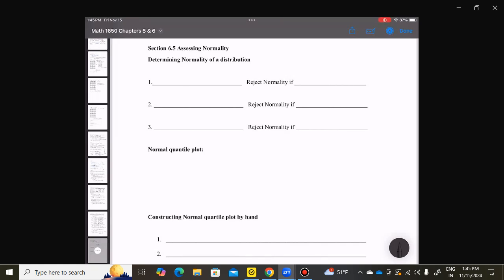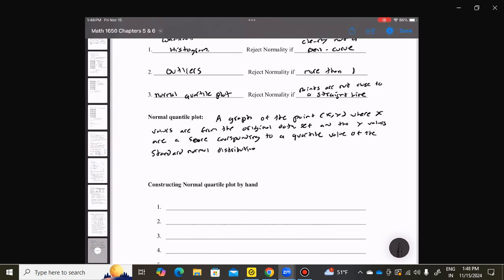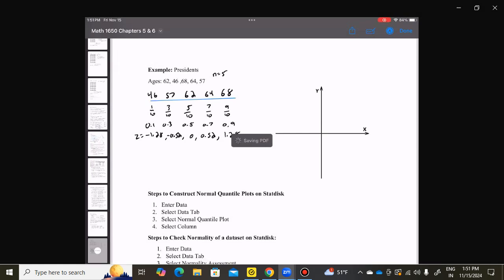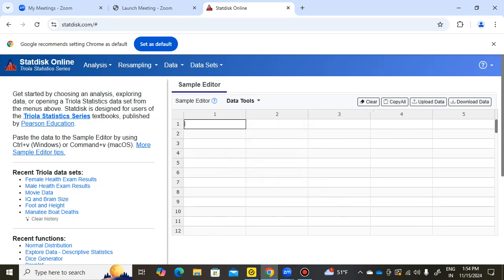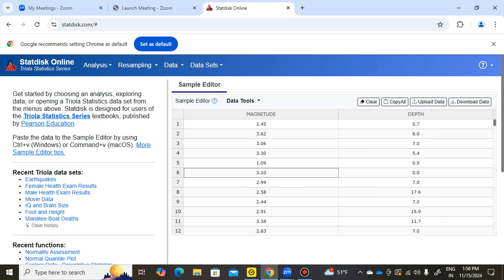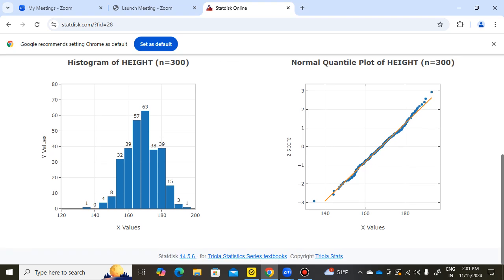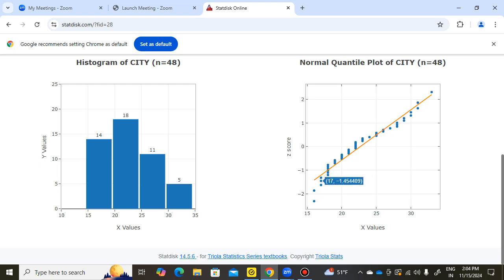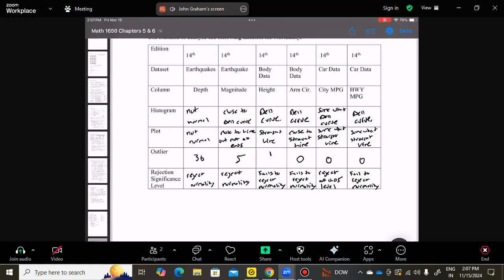Math 1650 Section 6.5 Normal Quartile Plot